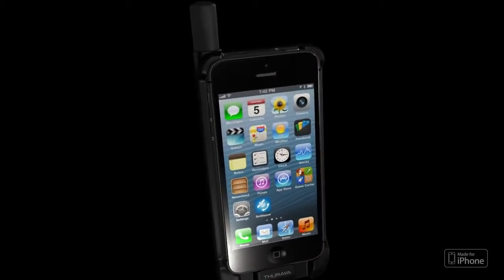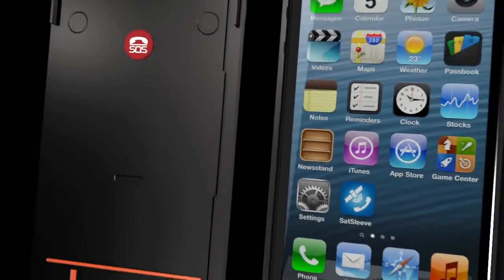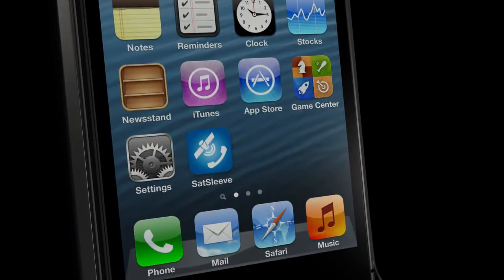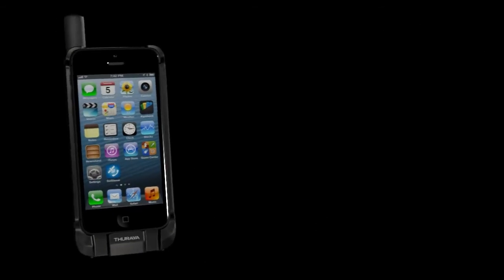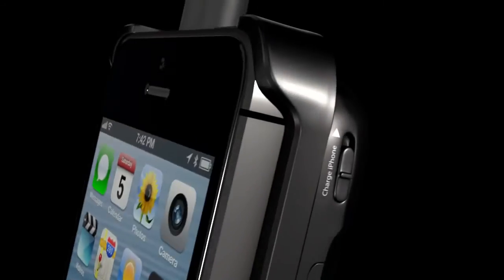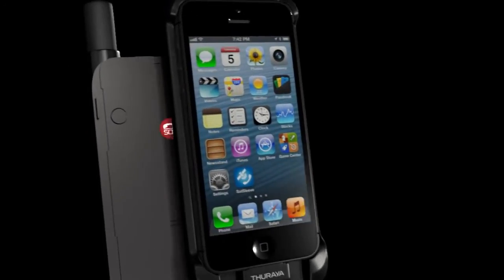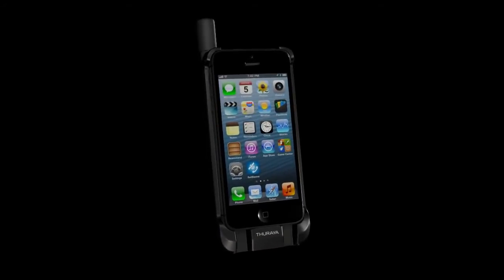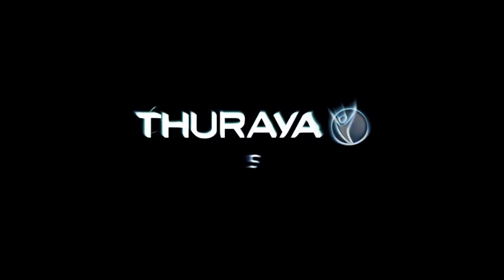Thuraya SatSleeve + Sim card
The perfect blend of mobility and simplicity, the Thuraya SatSleeve is the smartest, fastest and simplest way to transform your iPhone into a satellite smartphone.